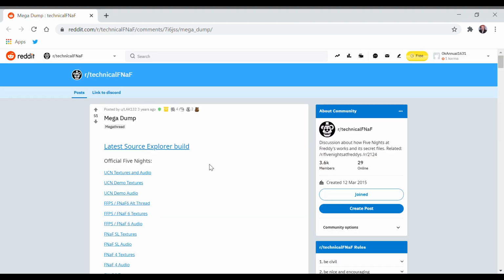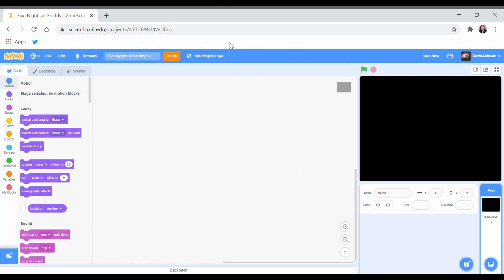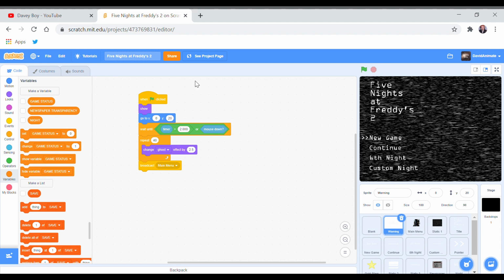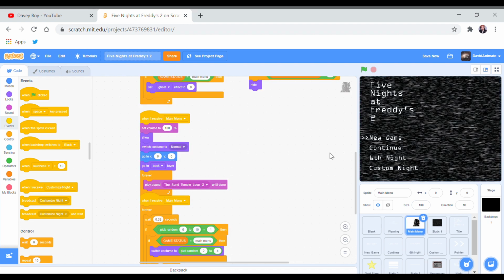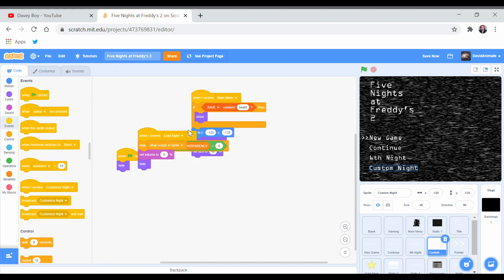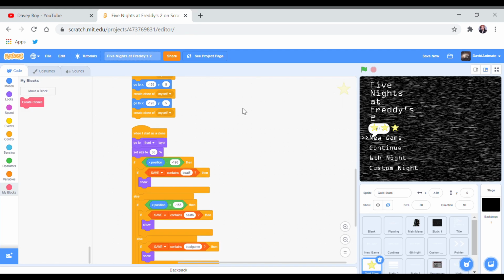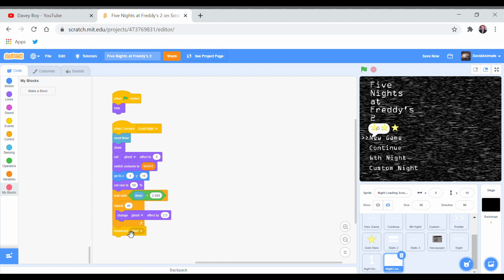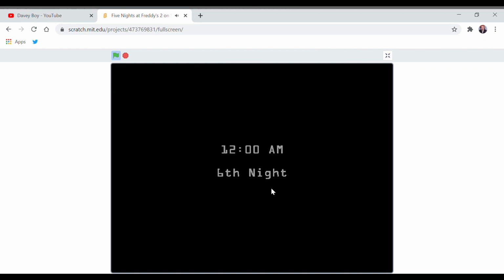How to make Five Nights at Freddy's 2 on Scratch Part 1 | Main Menu (Series Probably Not Continuing)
Good luck on making the main menu, I hope this helps!